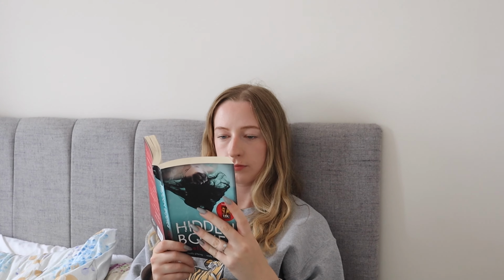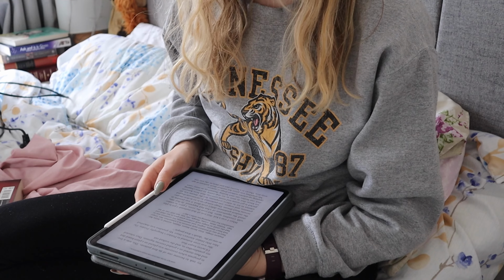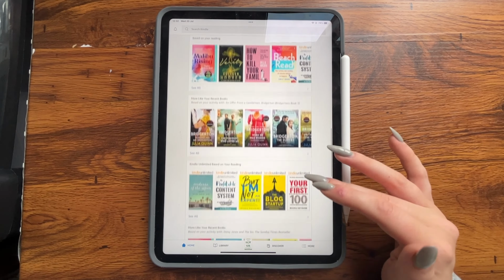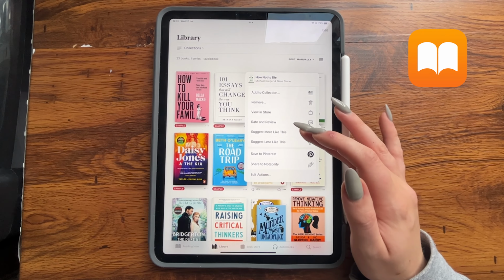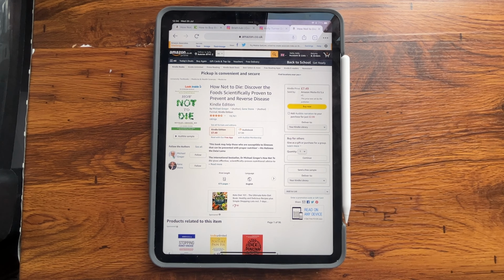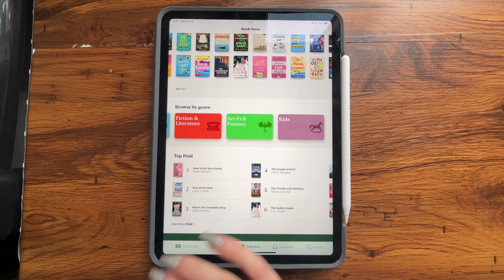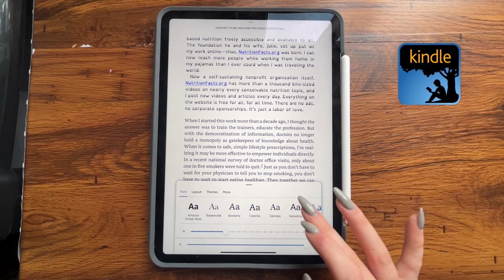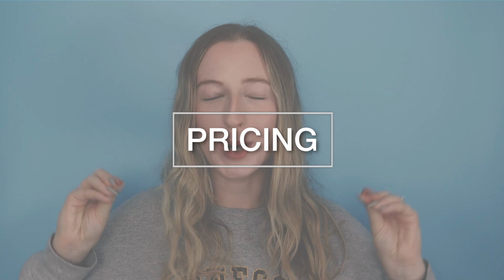Amazon Kindle vs. Apple Books - What is the best app for reading e-books?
Kindle vs Apple books - which is the best app for reading e-books? It's hard to know when reading e-books on an iPad, phone or other device which one is best? Truthfully there are a lot of similarities between the two but also some huge differences. Today, I'll be covering which is worth buying, the complexities of the kindle app including kindle unlimited and audible and how each of both kindle and apple books works for reading on an ipad or other device.

TIMECARDS
00:00 Intro
00:43 Functionality
01:17 User Interface
05:49 Audiobooks
07:03 Pricing

LINKS
Try Kindle Unlimited
Try Audible
The iPad I have

Kelly Turner
Antrim
BT41 9DZ

MY GEAR
My camera
My tripod

Music is from Epidemic Sounds.

Lots of love, Kelly x